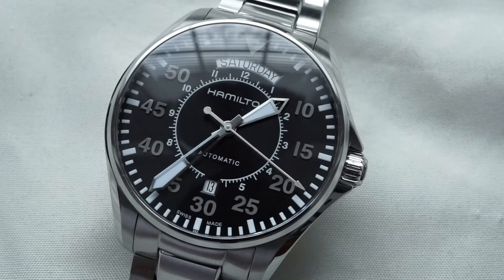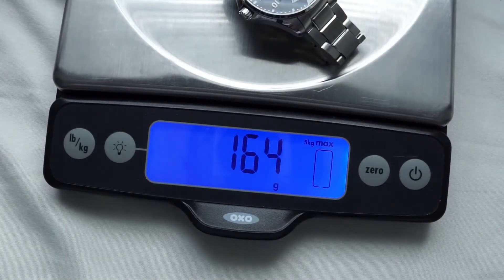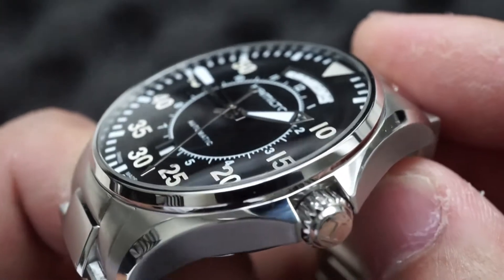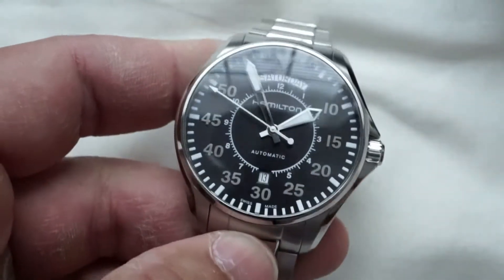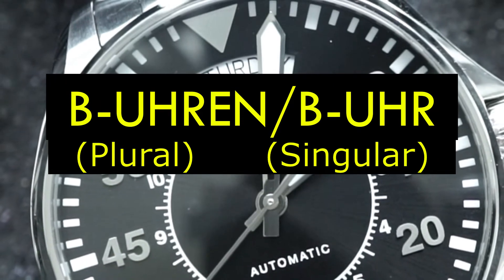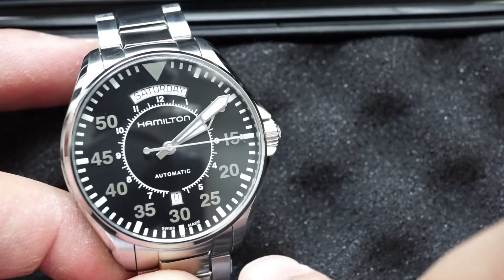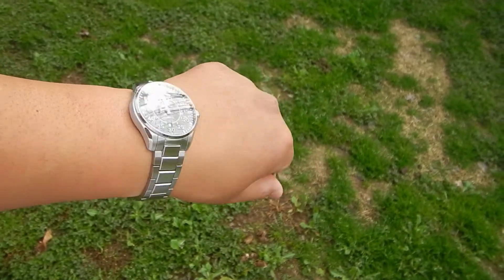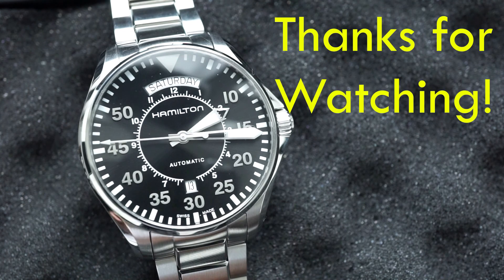*REVIEW* Hamilton Khaki Aviation Pilot Interstellar Automatic H64615315 Watch: Not Just Hype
There is very little I can complain about this watch (oh but there is something to complain about).